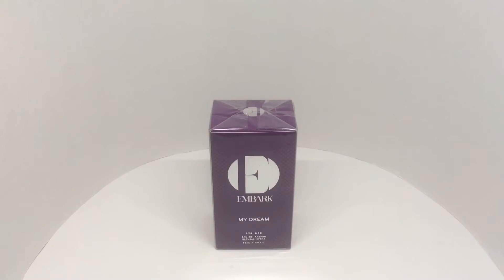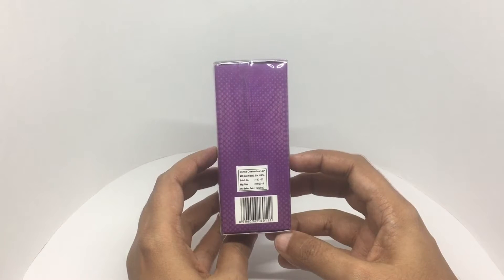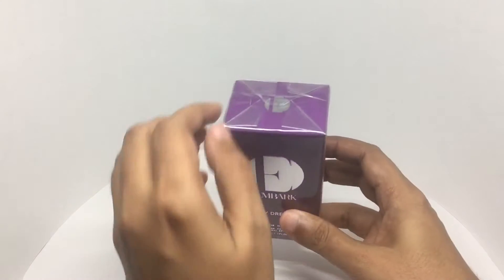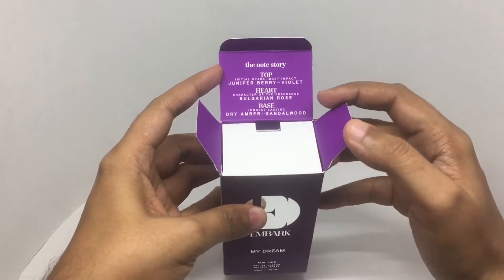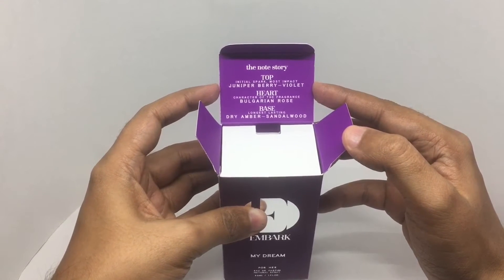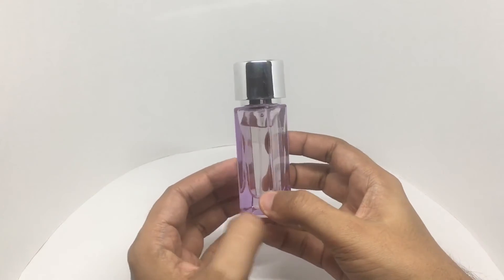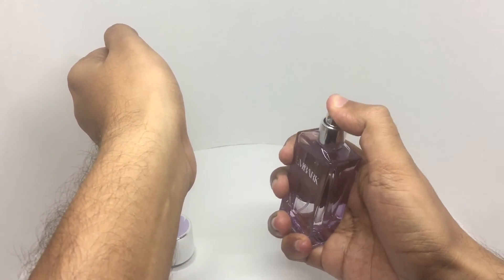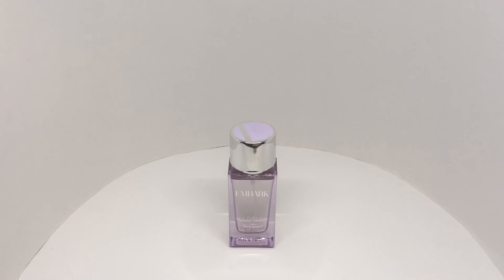My Dream by Embark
This My Dream by Embark is very strong and pleasant fragrance. It costs ₹695 around $10.